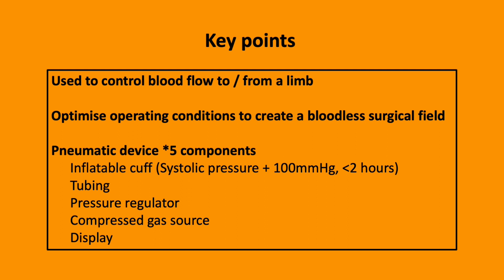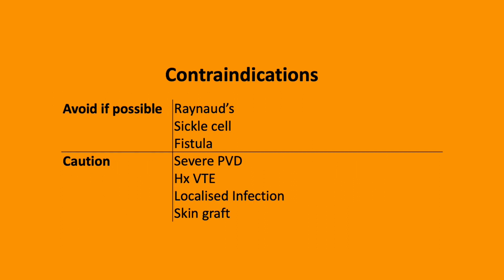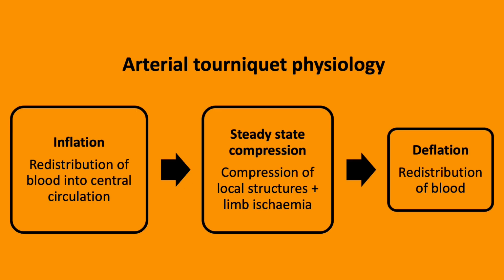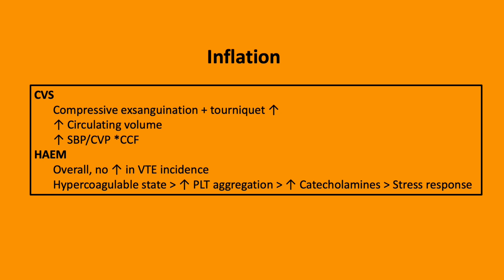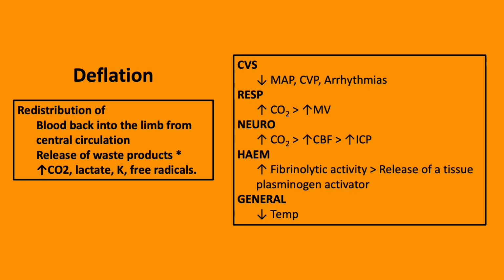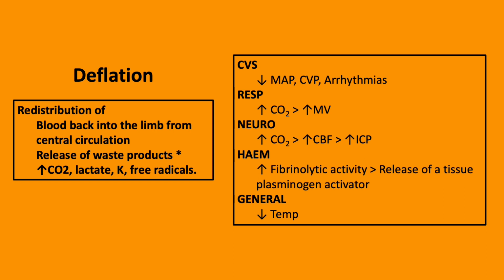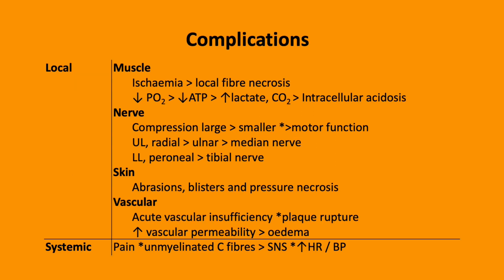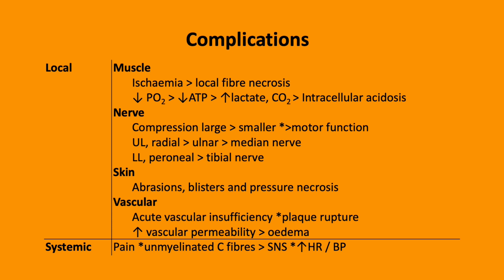Arterial tourniquets for theatre